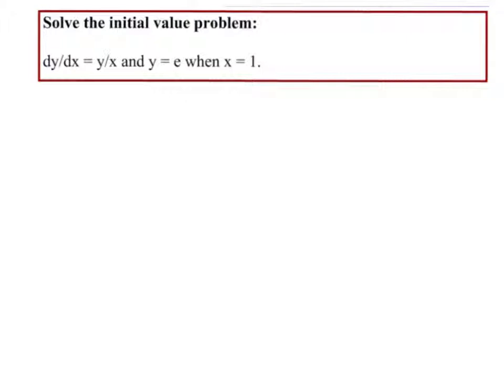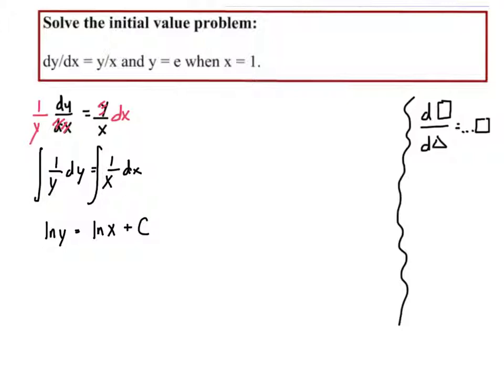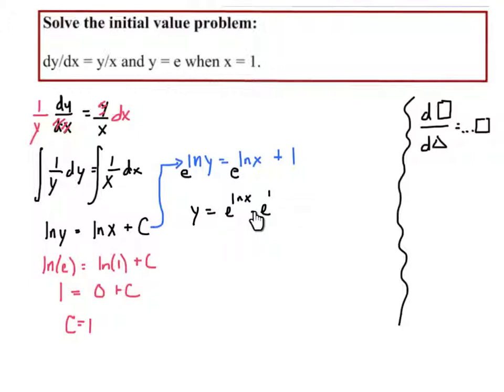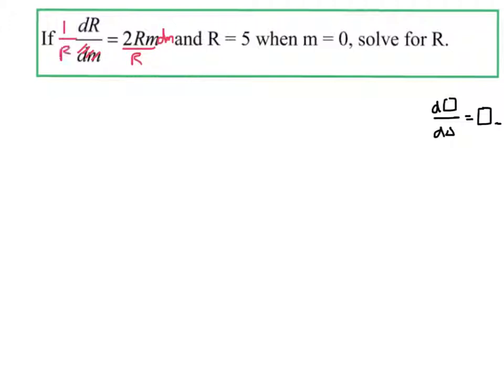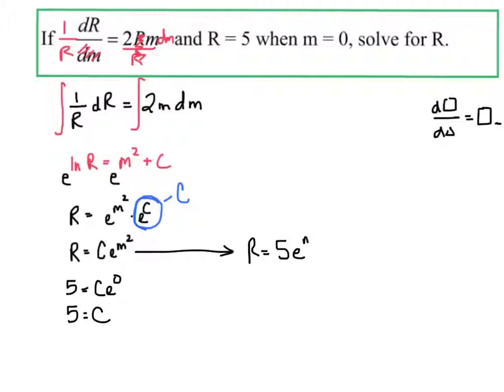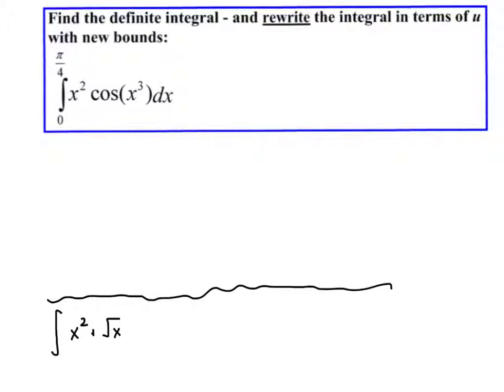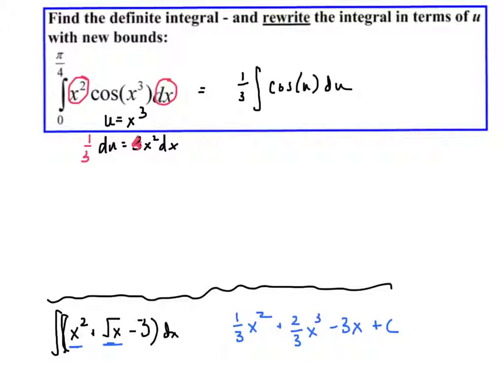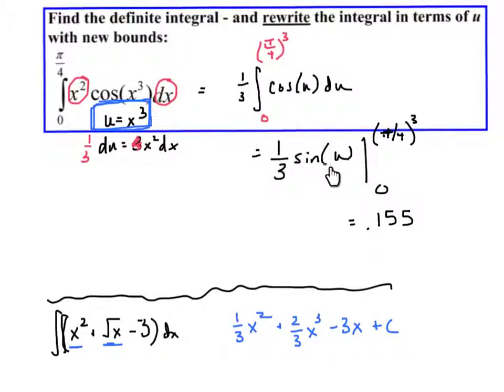Calculus Separable Differential Equation Examples, Substitution Example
0:00 Separable Differential Equation Examples
6:18 Substitution Example